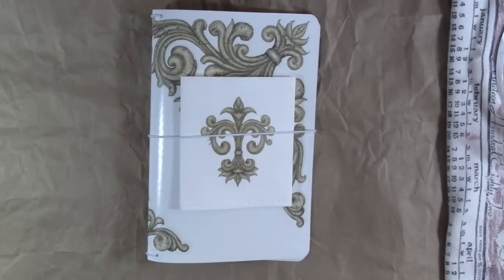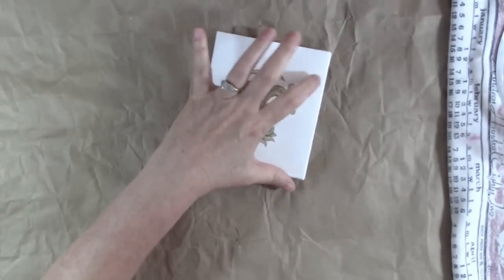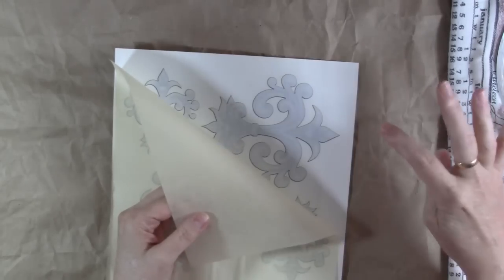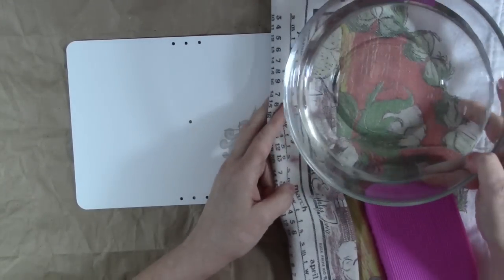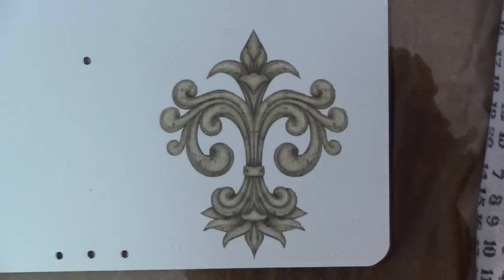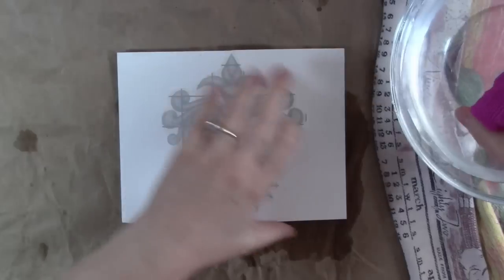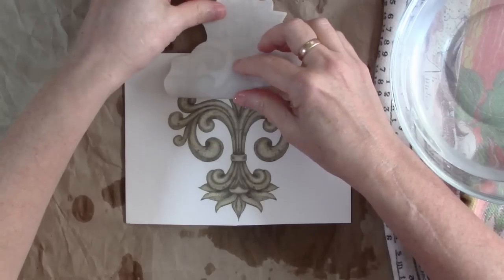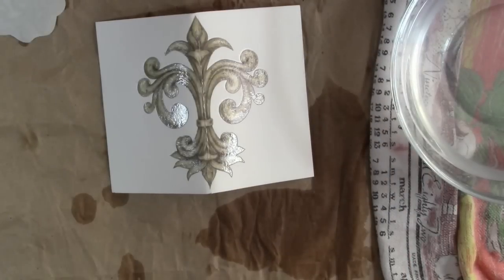How to Apply Water Slide Decals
These Baroque-style water slide decals are super easy to use and look so cool!

I offer inspiration for a variety of interests including:
Art journals
Mixed media
Paper crafts
Crochet
Scrapbooking
Junk journals
Repurposing & Upcycling
Book binding
Storage and organization
General crafts